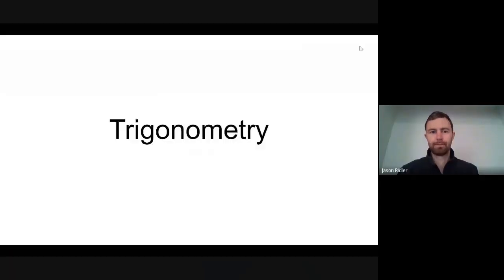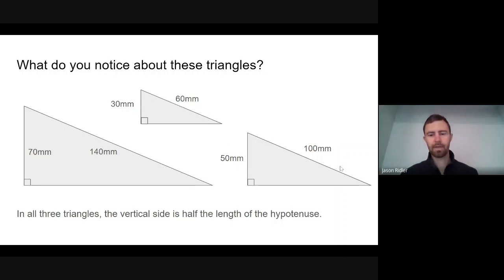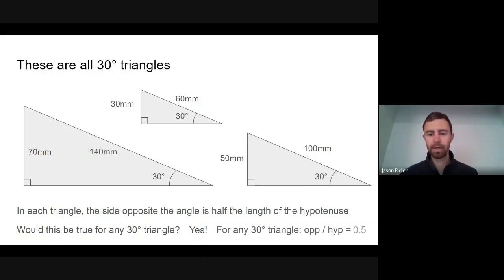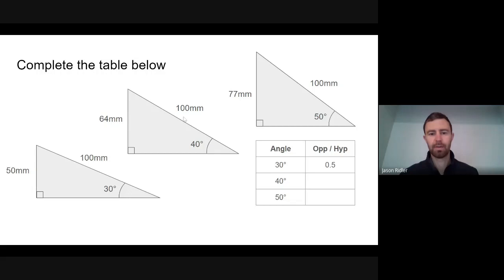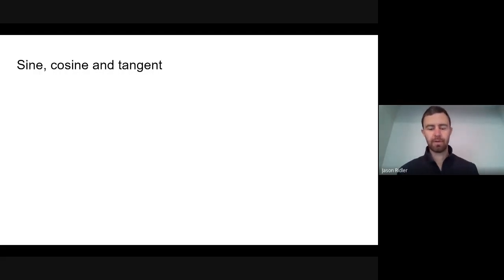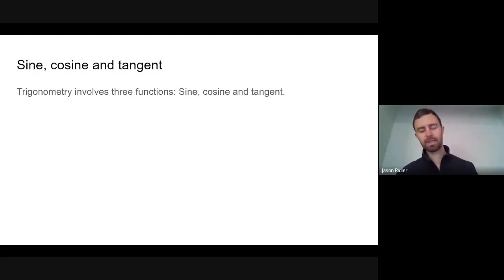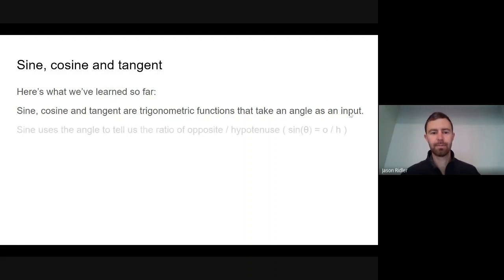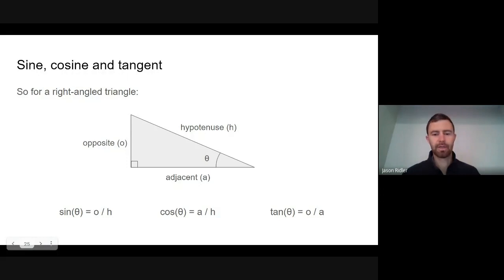An introduction to trigonometry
This video explains the three basic trigonometric functions: sine, cosine and tangent.